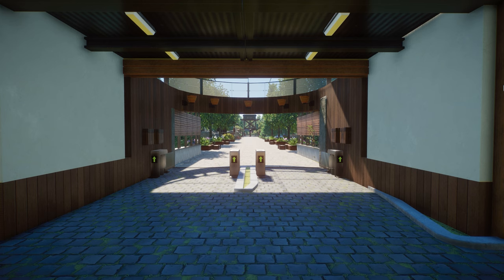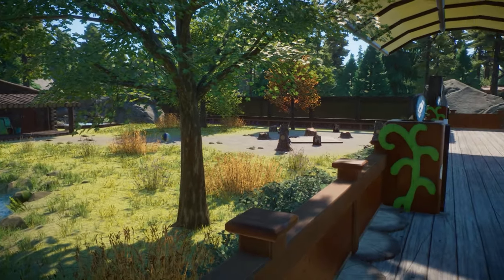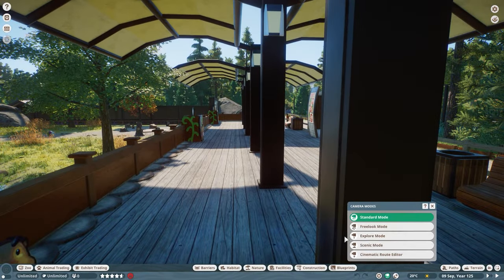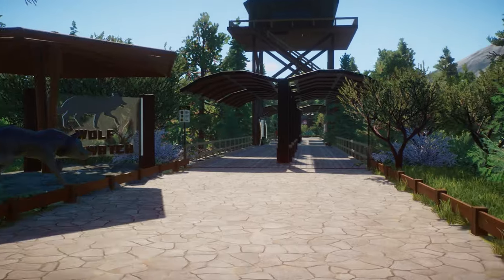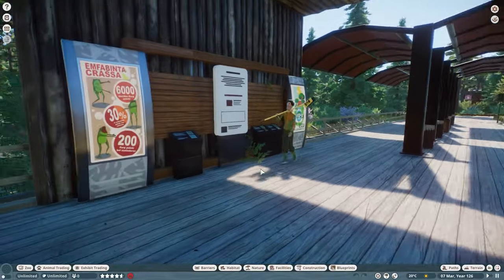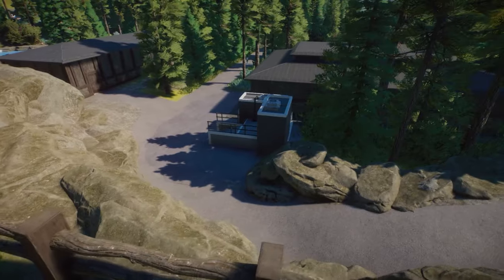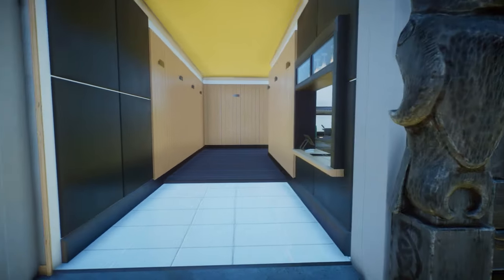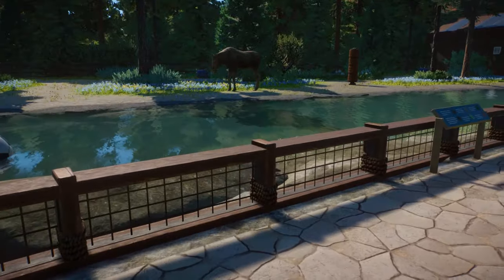Lets Tour Your Zoos' | Ottawa Zoo | Canadian National Zoo | Planet Zoo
I had the pleasure of going on my very first tour in Planet Zoo of another creator's zoo! GuntersGaming was kind enough to share his 'Ottawa Zoo - Canada's national zoo' with me for a full tour. Come along and join me on this exciting adventure through the zoo! 🇨🇦

I was completely amazed by this picturesque zoo! I honestly can't even begin to describe how much I loved touring Ottawa Zoo. The attention to detail was truly impressive.

Animals you can see at the zoo: North American Beaver, Mute Swan, Timber Wolf, Skunk, Red Fox, Arctic Fox, Arctic Wolf, Wolverine, Reindeer, Dall Sheep, Cougar, Seal, Moose, Bison & Grizzly Bears. Come check them out! 🇨🇦🍁

Want me to check out your Zoo?? - I still have 7 more to tour, but please don't hesitate to send me your steam link or add me as a friend on steam so we can chat about it. Just a friendly reminder that the zoo must be your own creation and mostly complete (99% done with some finishing touches is okay). Thank you!